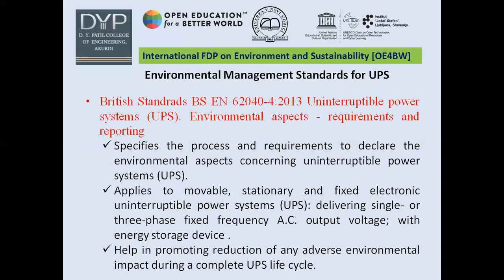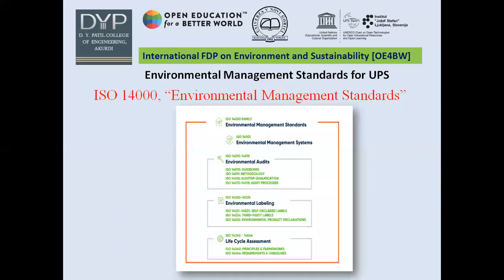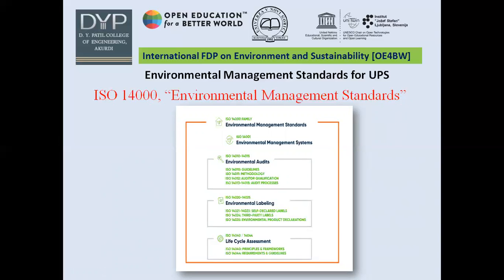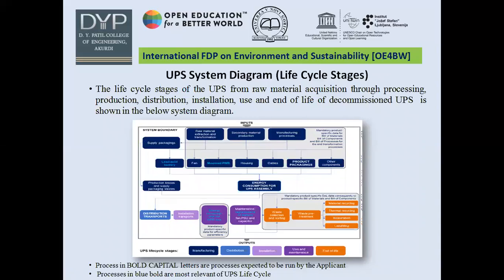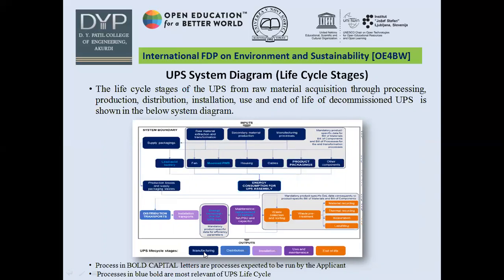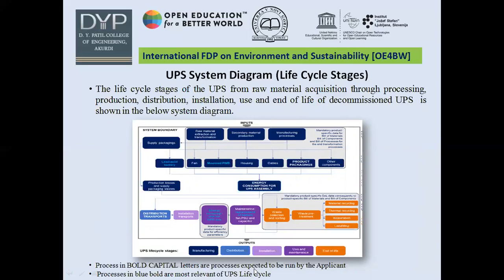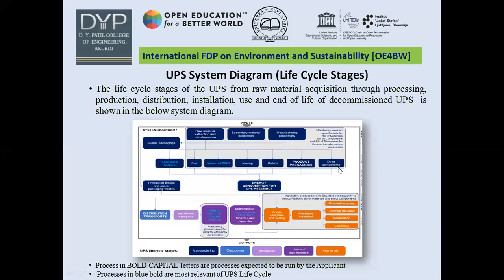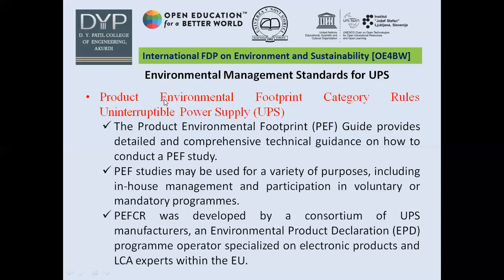EMS Green UPS Sudhir Sharma